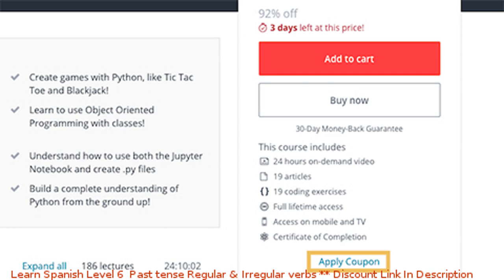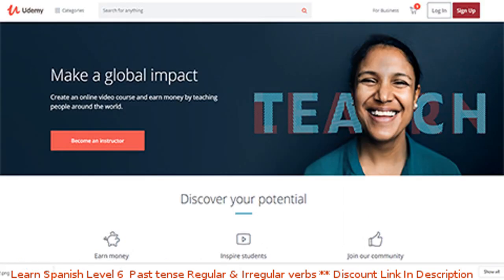Learn Spanish Level 6: Past tense Regular & Irregular verbs coupon - udemy discount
Learn Spanish Level 6: Past tense Regular & Irregular verbs discount

Price: $24.99

Learn Spanish Level 6: Past tense Regular &#038; Irregular verbs with native teacher